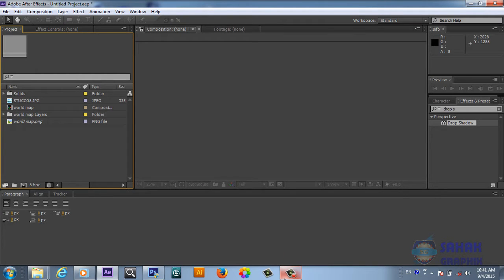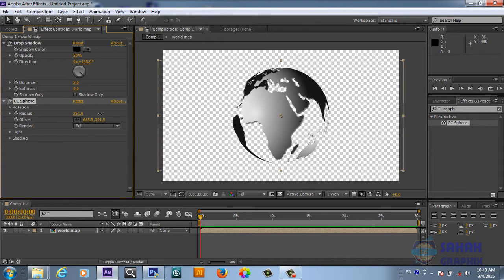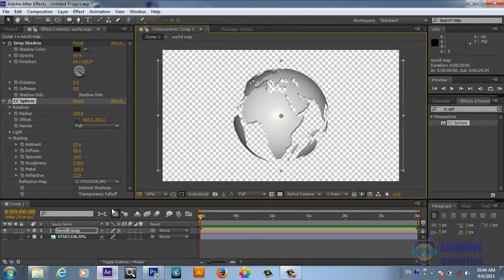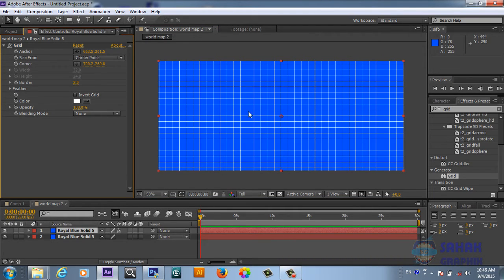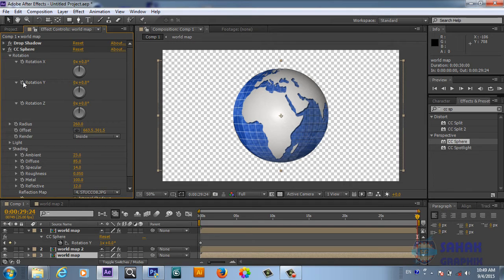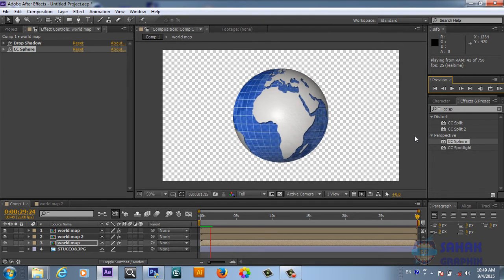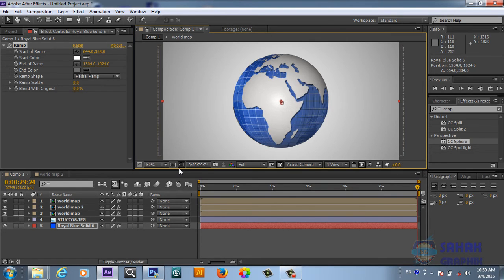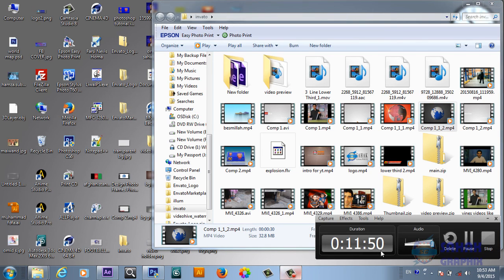3d sphere in after effects tutorial | how to create / animate 3d sphere in after effects| part 02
3d sphere in after effects tutorial | how to create / animate 3d sphere in after effects| part 02